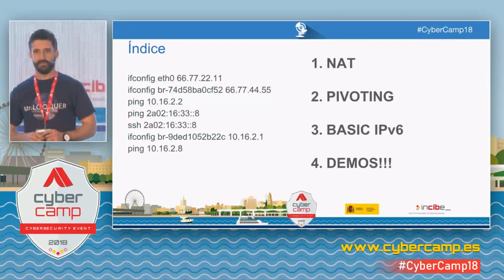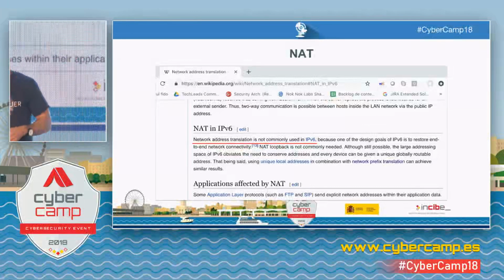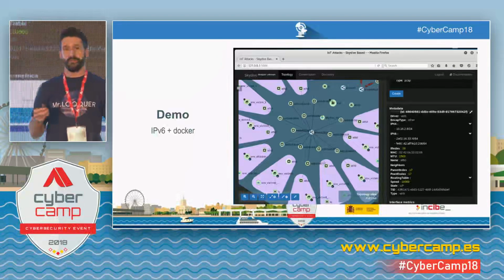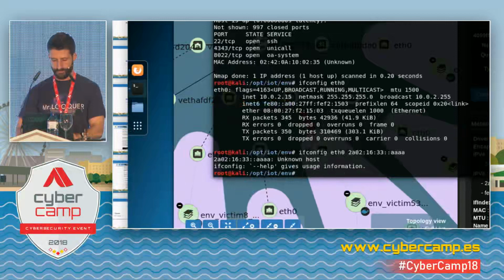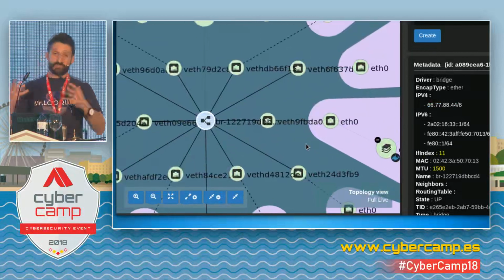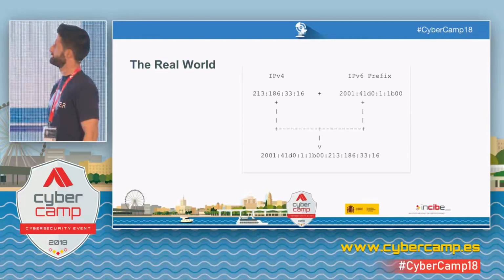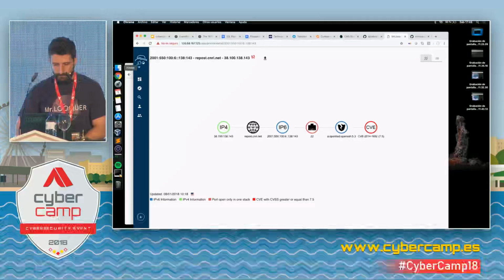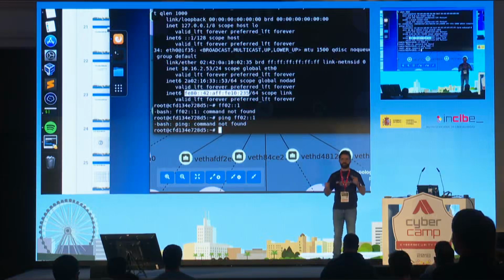Pivoting on the public side 4 CyberCamp 2018